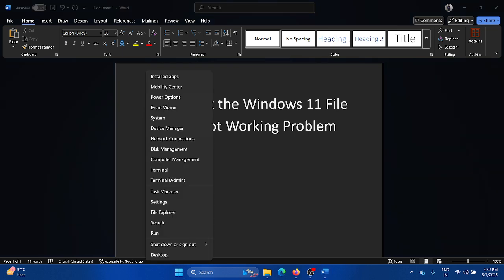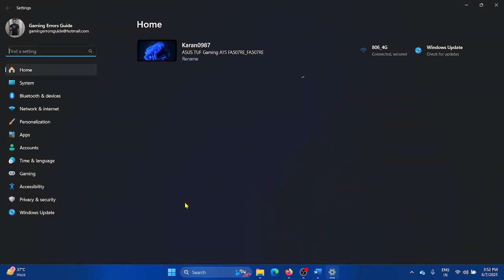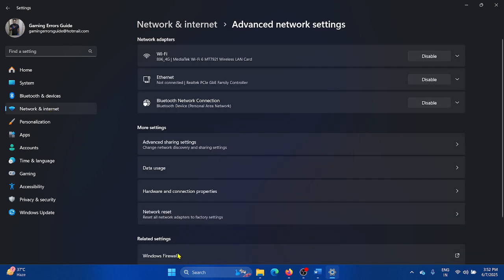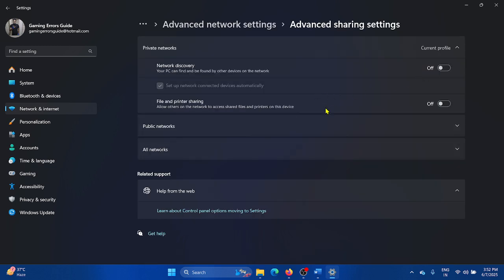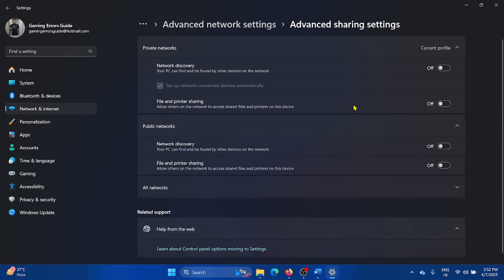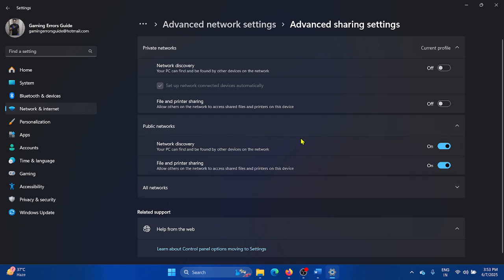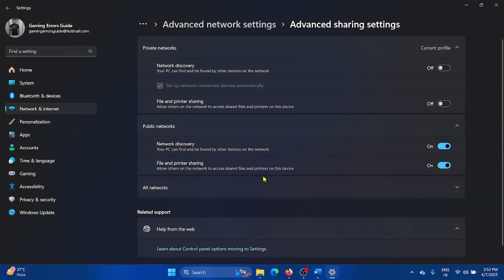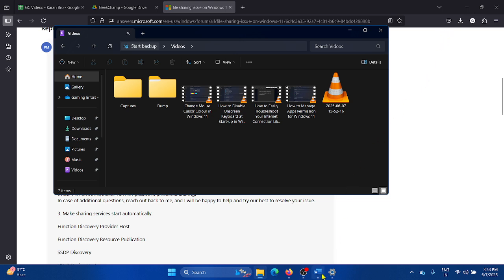How to Fix the Windows 11 File Sharing Not Working Problem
Video Title: How to Fix the Windows 11 File Sharing Not Working Problem

If you wish to Fix the Windows 11 File Sharing Not Working Problem then please watch this video.